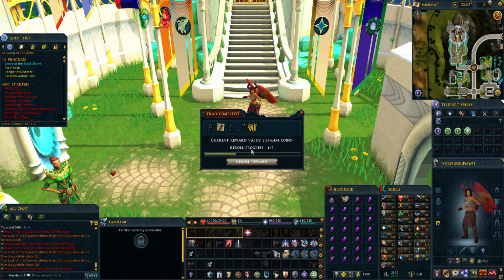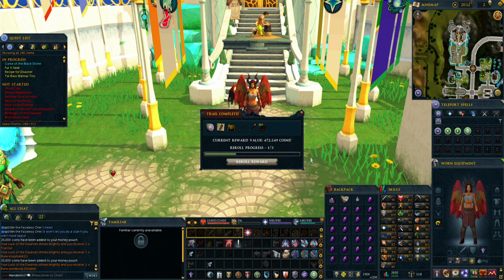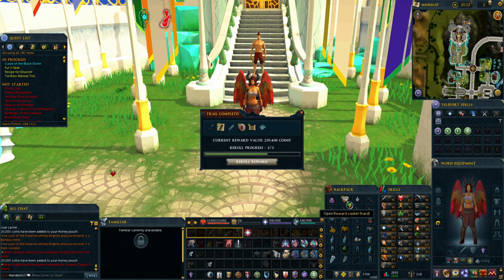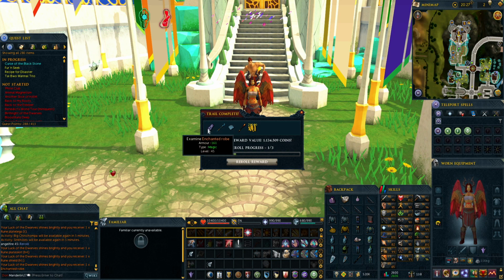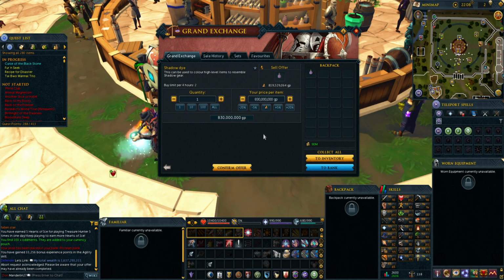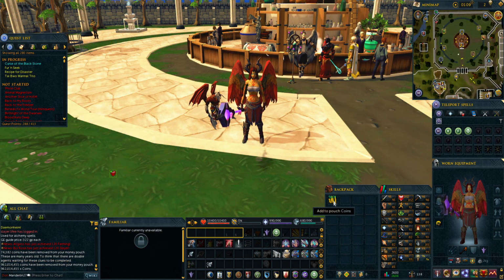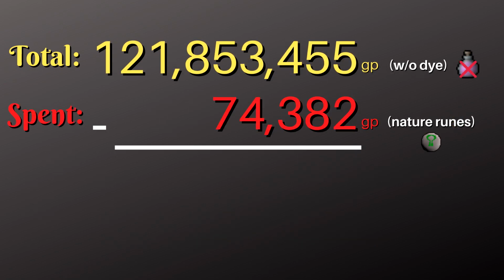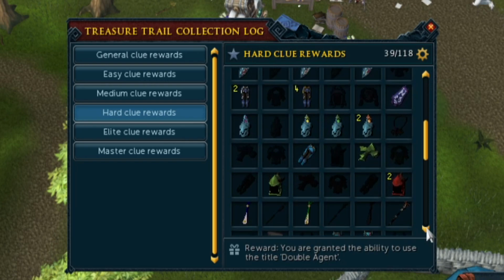100+ Hard Clue Caskets - First Time Opening and Becoming a Near BILLIONARE (RS3)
Join me as I open up the first 100+ hard caskets that I've ever opened on this RS3 account! I get some insane luck very early on and make a lot of money by the end.
It didn't take much longer after this opening that I actually did reach a billion gp. Even without my crazy luck, you can still get a lot of money from opening 100 hard caskets. You can see how much money I personally made, and how much you could potentially make without that big ticket item.

Streaming Schedule: Mon, Tues, Thurs, Fri 10:30 AM to 4:00 PM EST

Runescape 3 (RS3) is provided by Jagex.You can play it for free